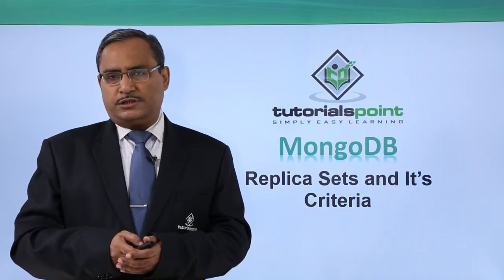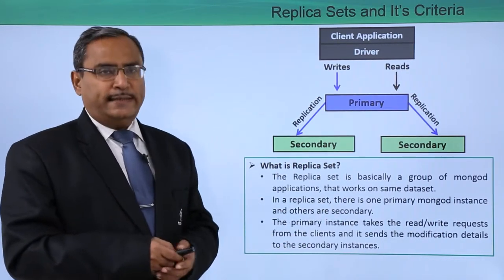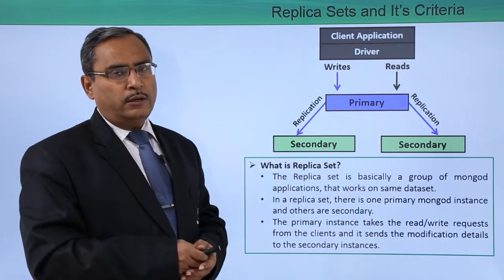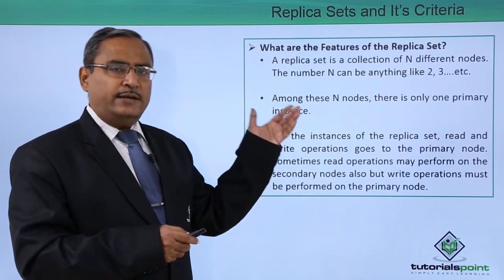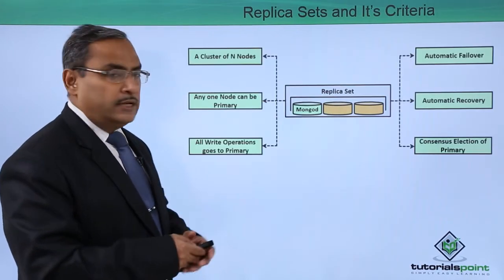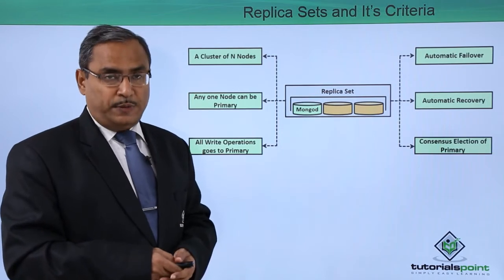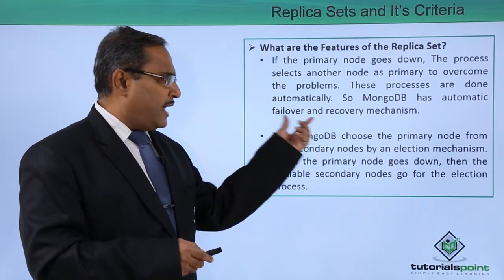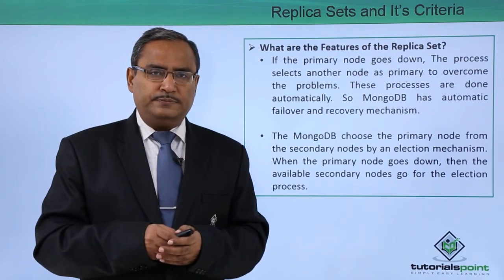Replication Sets and Its Criteria